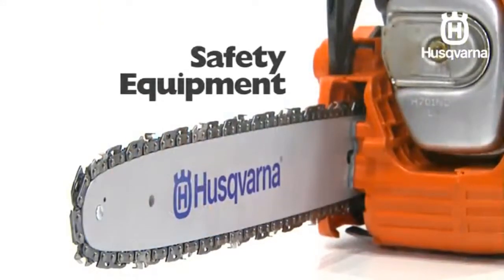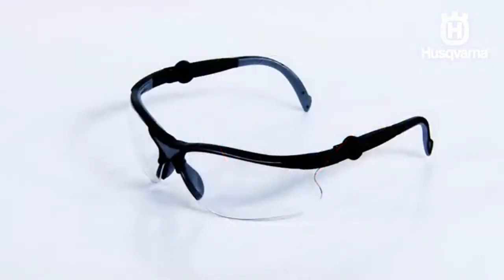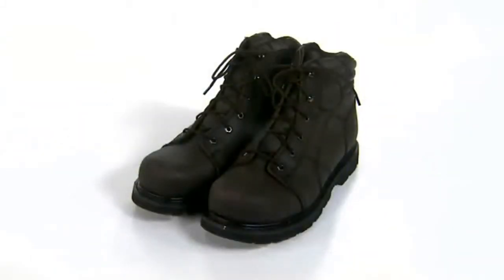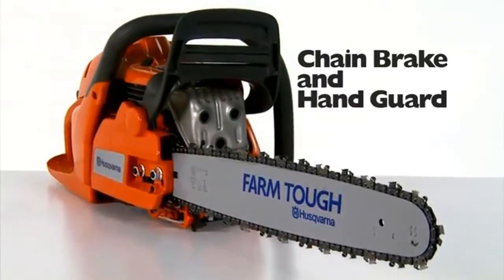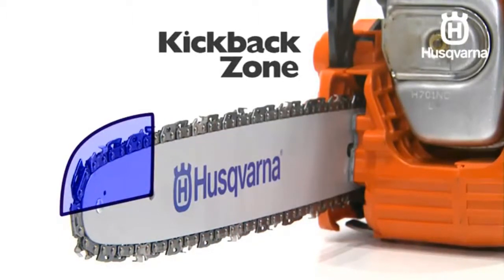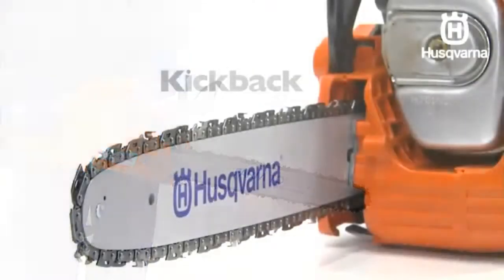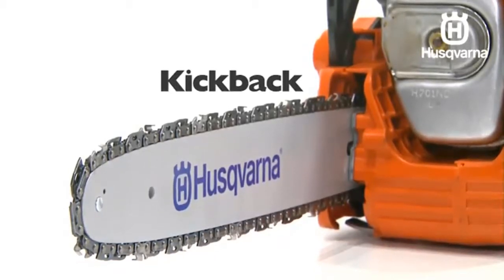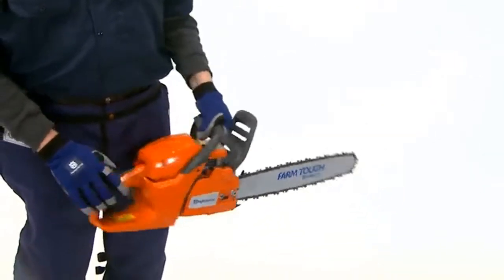Top 5 Best Gas Chainsaws in Market 2023 - Review And Buying Guide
Best Gas Chainsaws featured in this video:
0:15#1. Husqvarna 450 18-Inch 50.2cc X-Torq 2-Cycle Chain Saw With Smart Start – Best Gas Chainsaws
0:55#2. Husqvarna 455 Rancher 20-Inch 55-1/2cc 2-Stroke Chain Saw
3:35#3. Husqvarna 440E 16-Inch 40.9cc 2-Stroke X-Torq Chain Saw-Gas powered
4:00#4. Tanaka TCS33EDTP/14 32.2cc 14-Inch Top Handle Chain Saw
4:30#5. Echo CS-400 18? Gas Chainsaw